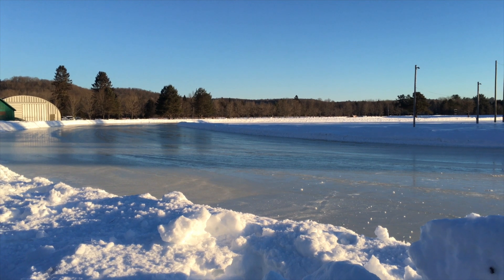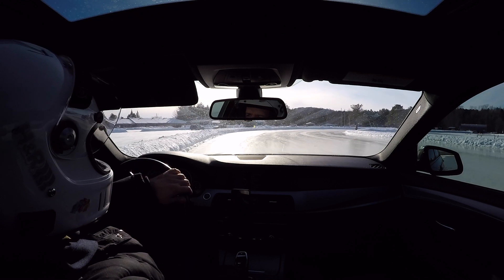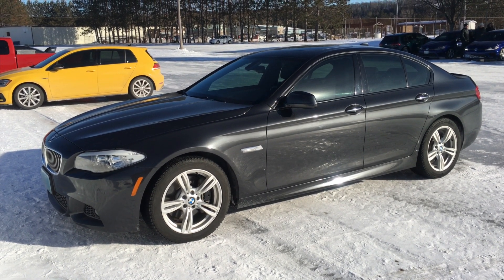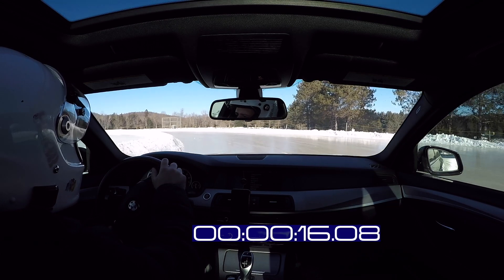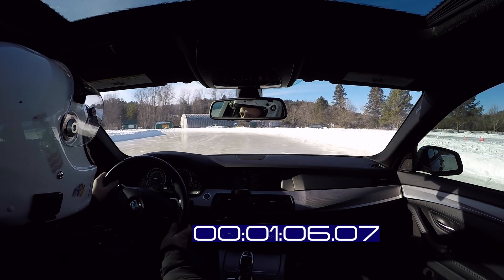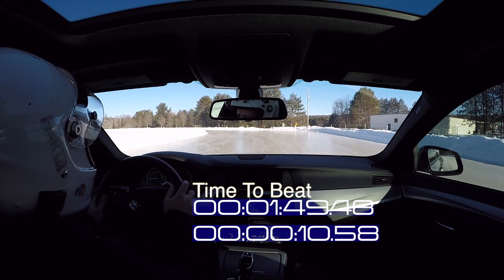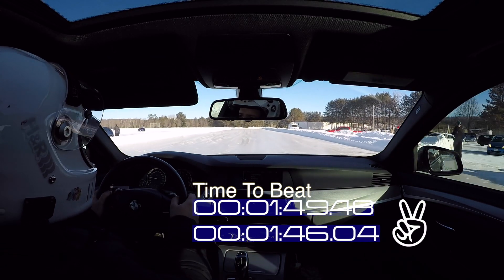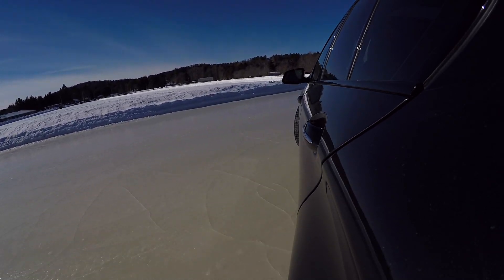Are BMWs Terrible On Ice? Can ESP Save You Mid-Drift? | Lap Time Comparison | ICEKHANA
Can you re-enable the stability control quickly enough - mid drift - and will it save you if you do so?
Are BMWs just terrible to drive on ice?
Can I drive faster with DSC OFF?